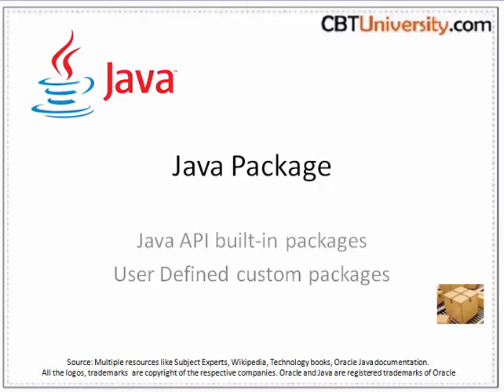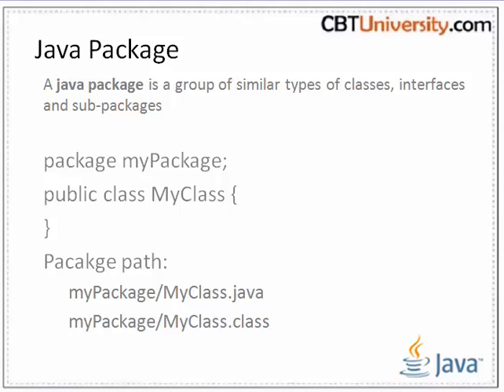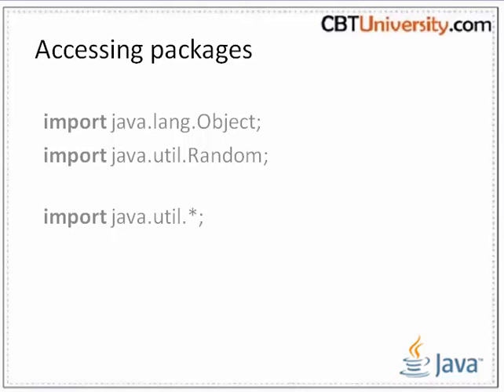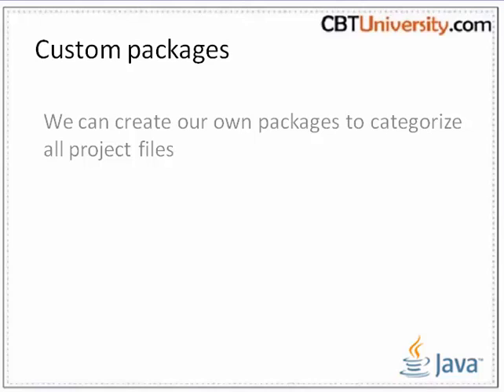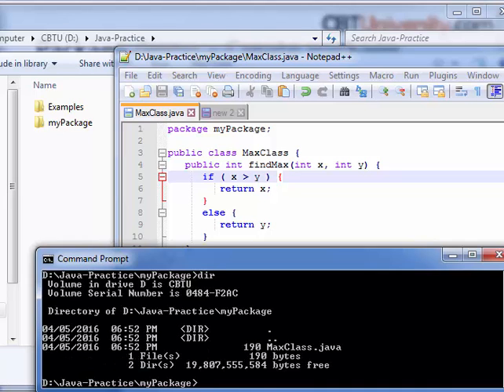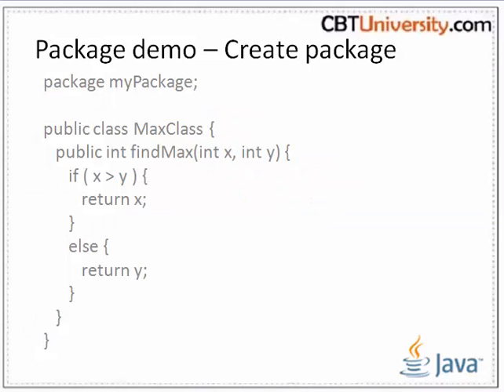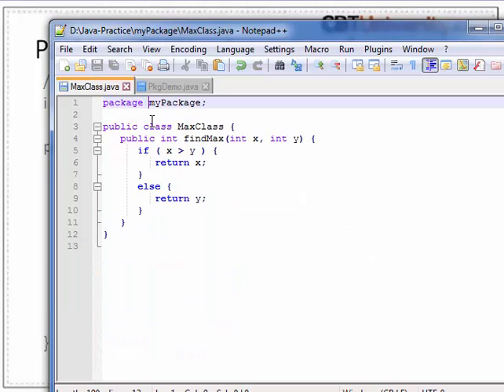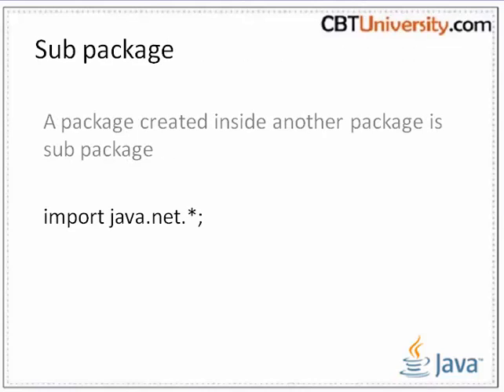Java - packages - Builtin and User defined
Java Package
- Java API built-in packages
- User Defined custom packages
A java package is a group of similar types of classes, interfaces and sub-packages . Package is used to categorize the classes, easy distribution and provide access protection.
Java has built-in packages such as java, lang, System, awt, javax, swing, net, io, util, sql etc.
User-defined packages/custom packages are created specific to a project to contain all its classes, interfaces etc.
Packages are a part of a class name and they are used to group, distinguish named entities from other ones. Another purpose of packages is to govern code access together with access modifiers. For example, java.io.InputStream is a fully qualified class name for the class InputStream which is located in the package java.io.
A package is declared at the start of the file with the package declaration:
Built in packages
Java API
• Java.io – contains classes to support input/output operations
• Java.applet – contains classes for creating applets.
• Java.net – contains classes for supporting network operations.
Access packages by import keyword
import java.lang.Object;
import java.util.Random;
import java.util.*;
Custom packages
We can create our own packages to categorize all project files. These are user defined for a specific project/purpose/functionality.
We can import entire package or specific classes as per requirement. These packages can be distributed as required.
Add a class to an existing package: We can create our own packages to categorize all project files
A package created inside another package is sub package
import java.net.*;